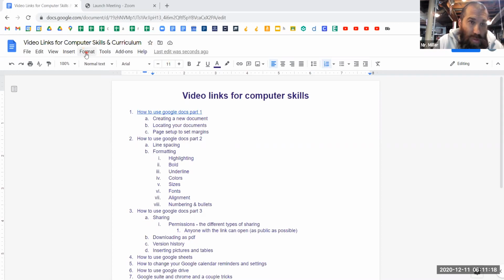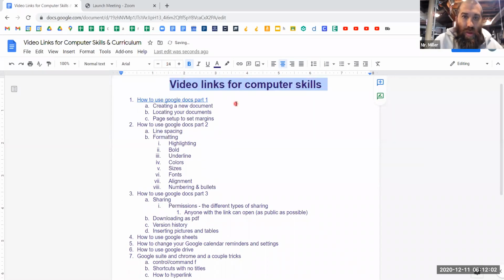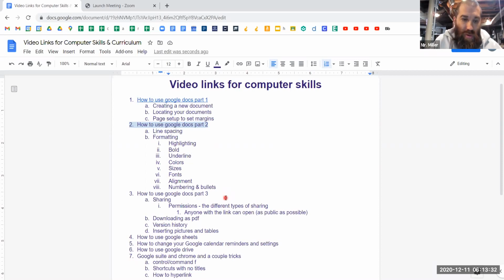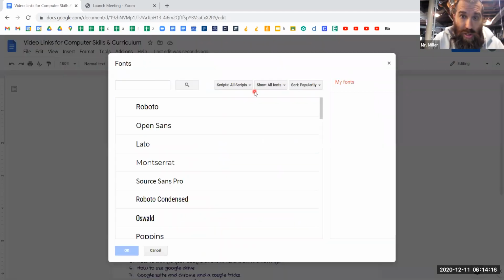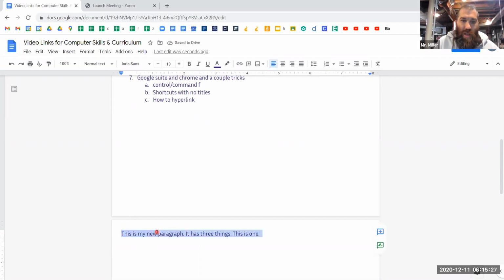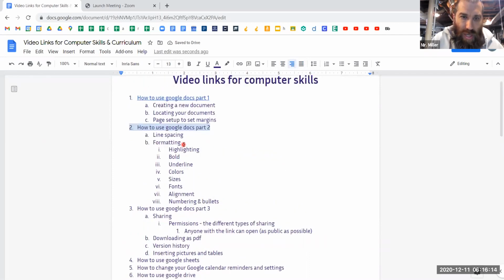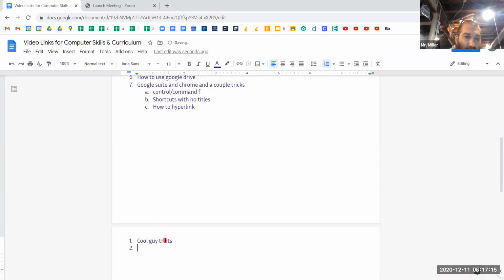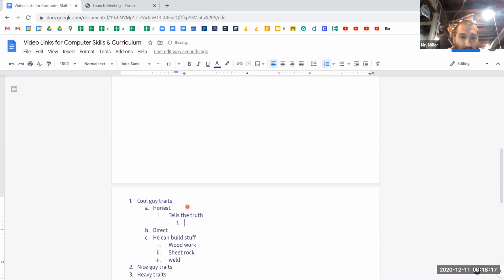How to Use Google Docs Part 2 - basic formatting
Line spacing
Formatting
Highlighting
Bold
Underline
Colors
Sizes
Fonts
Alignment
Numbering & bullets